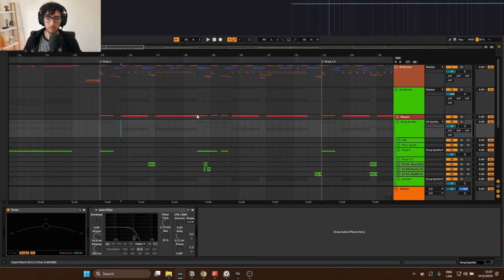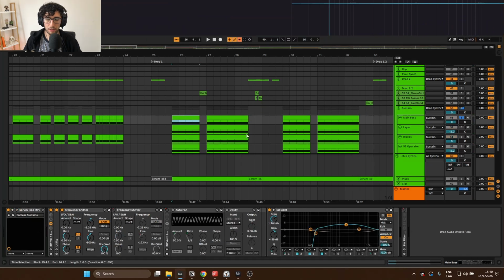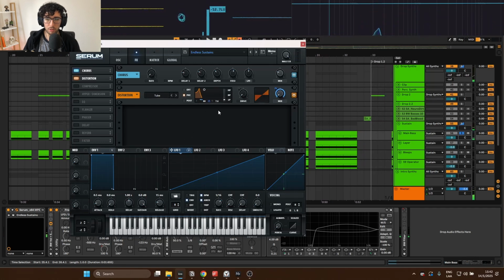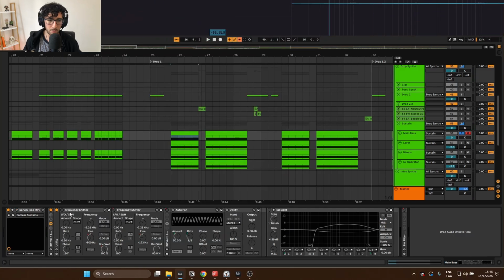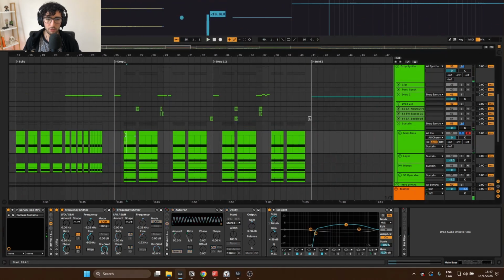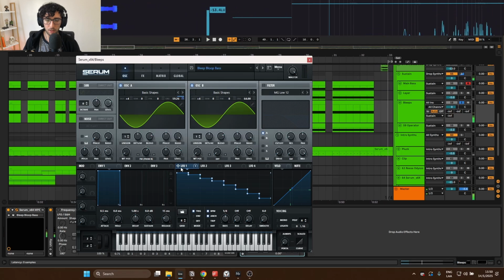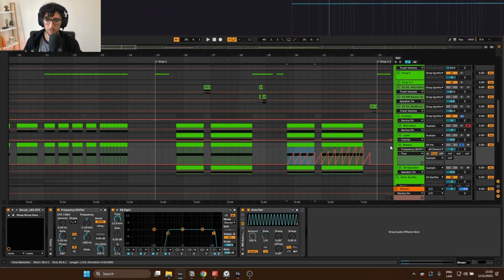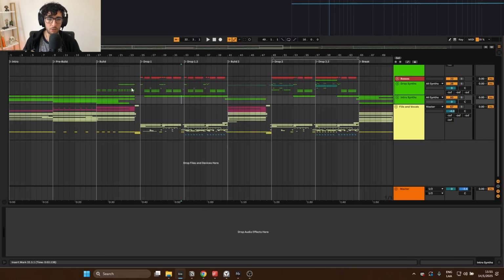Make Interesting Sustained Basses in Serum (Hybrid Trap Drop Breakdown)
In this tutorial, I will show you how to make the sustained basses from my song 'Bass Gang' step by step using Ableton Live 11 and Serum.